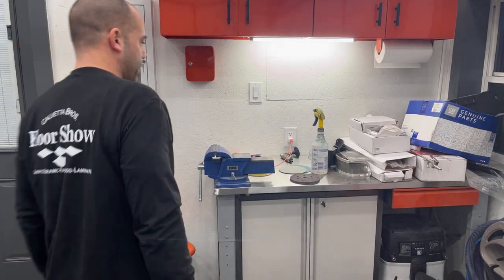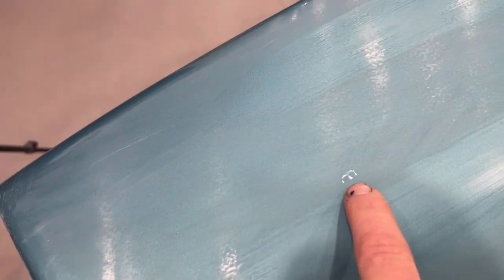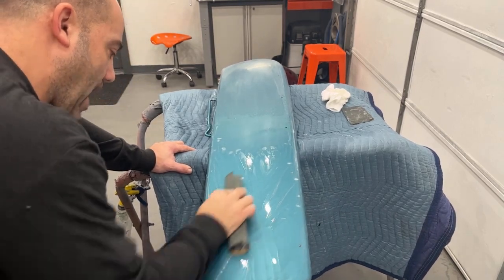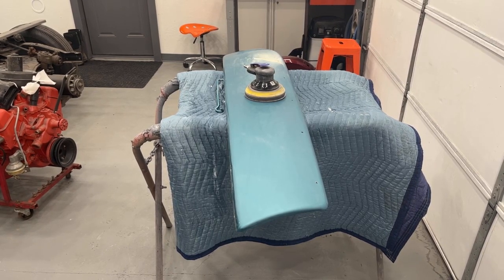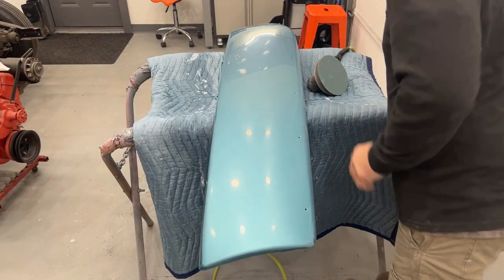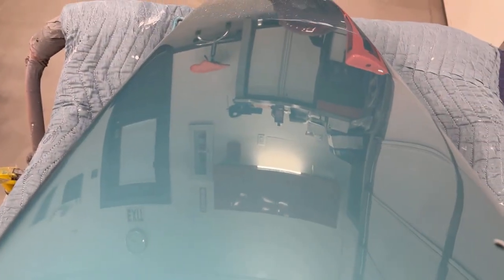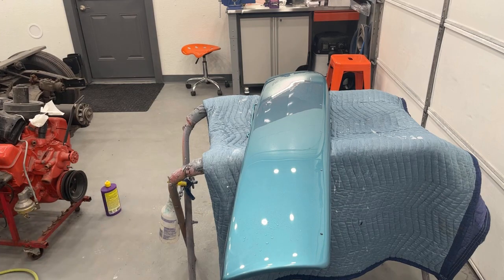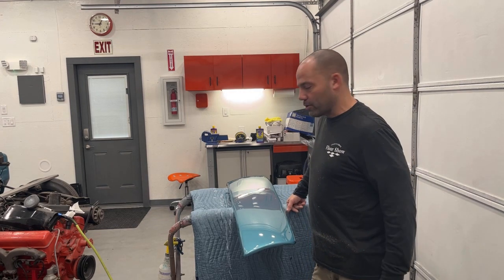Autobody how to wet sanding and buffing